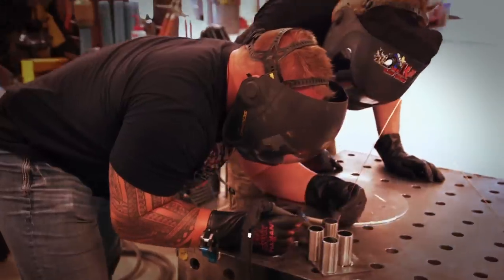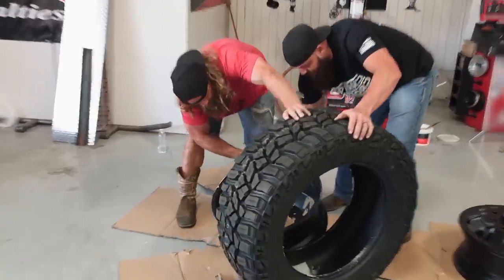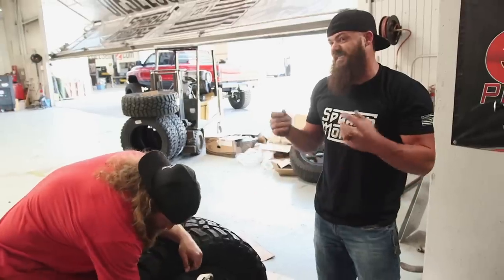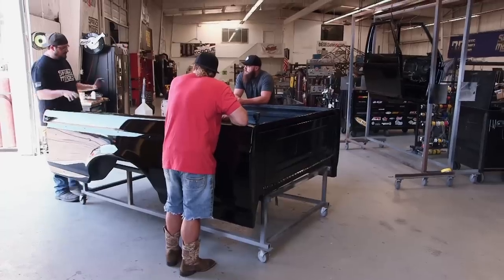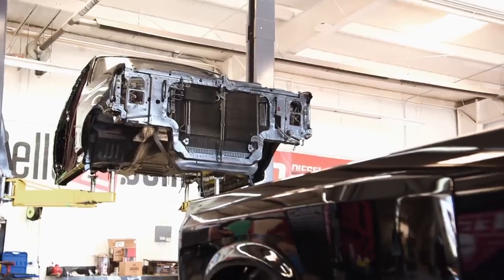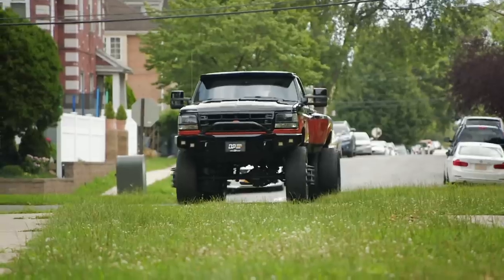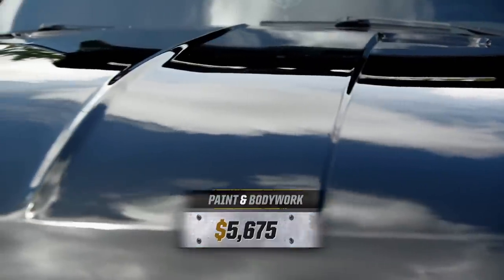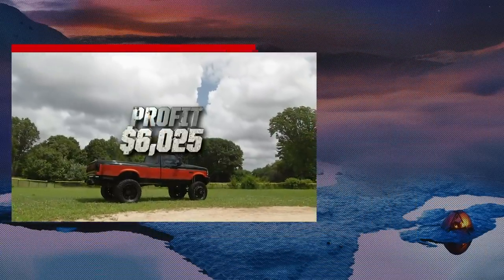A Blacked Out 1996 Ford Dually Truck for Jacob deGrom | Diesel Brothers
The boys race against the clock to get a 1996 Ford Truck transformed into a sleek, blackout truck for major league pitcher Jacob deGrom.